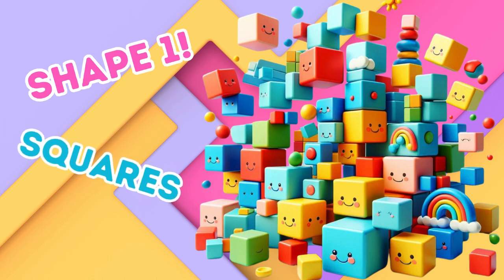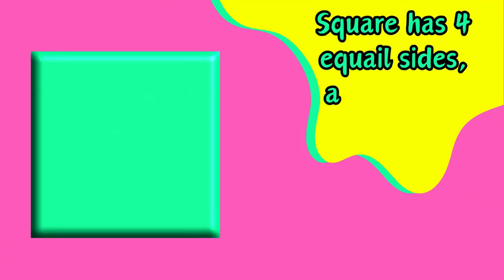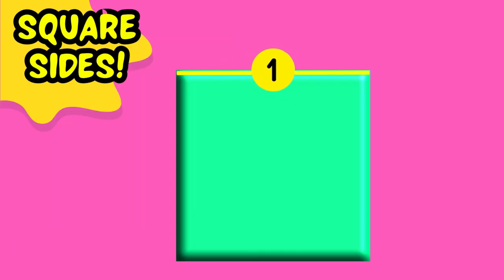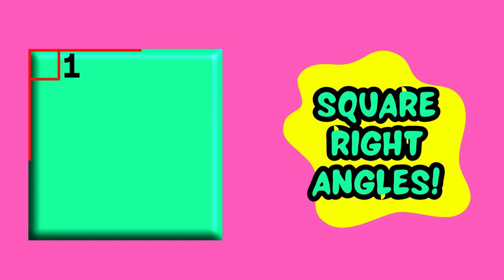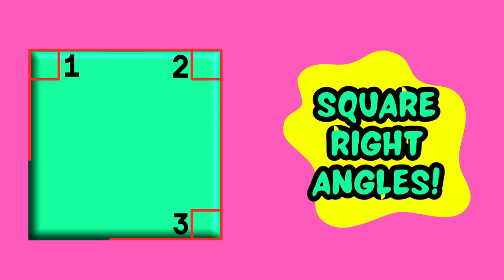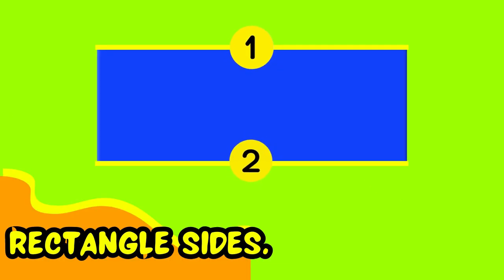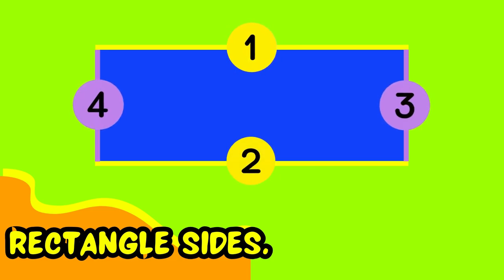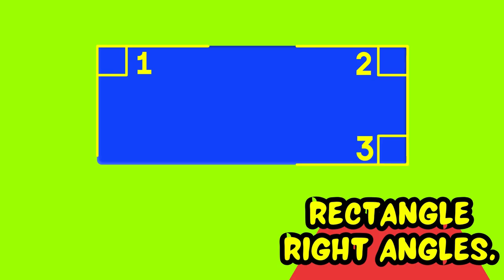Shapes: Sides and Angles| formas en ingles|अंग्रेजी में आकृतिया| 英语中的形状|formes en anglais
Welcome to our educational journey where we explore the fundamentals of geometry. In 'Introduction to Shapes: Sides and Angles,' we dive into the world of shapes, uncovering the mysteries of their sides and angles. This video is perfect for beginners of all ages who wish to understand the basics of geometric shapes and their properties. From triangles to polygons, get ready to discover how shapes form the foundation of the world around us.

هذا الفيديو مثالي للمبتدئين من جميع الأعمار الذين يرغبون في فهم أساسيات الأشكال الهندسية وخصائصها. من المثلثات إلى المضلعات، استعد لاكتشاف كيف تشكل الأشكال أساس العالم من حولنا.

हमारी शैक्षिक यात्रा में आपका स्वागत है जहाँ हम ज्यामिति के मूल सिद्धांतों का पता लगाते हैं। 'आकारों का परिचय: पक्ष और कोणों' में, हम आकारों की दुनिया में गोता लगाते हैं, उनके पक्षों और कोणों के रहस्यों को उजागर करते हैं। यह वीडियो ज्यामितीय आकारों और उनके गुणों की मूल बातें समझना चाहने वाले सभी उम्र के शुरुआती के लिए उत्तम है। त्रिकोण से लेकर बहुभुजों तक, हम यह खोजने के लिए तैयार हैं कि कैसे आकार हमारे चारों ओर की दुनिया की नींव रखते हैं।

আমাদের শিক্ষামূলক যাত্রায় আপনাকে স্বাগতম, যেখানে আমরা জ্যামিতির মৌলিক ধারণাগুলি অন্বেষণ করি। 'আকৃতিপরিচিতি: পাশ ও কোণ' ভিডিওতে, আমরা আকৃতির জগতে ডুব দিয়ে তাদের পাশ ও কোণের রহস্য উন্মোচন করি। এই ভিডিওটি সেই সব শুরুকারীদের জন্য আদর্শ যারা জ্যামিতিক আকৃতি এবং তাদের বৈশিষ্ট্যগুলির মৌলিক বিষয়াবলী বুঝতে চায়। ত্রিভুজ থেকে বহুভুজ পর্যন্ত, আমরা আবিষ্কার করতে প্রস্তুত আছি যে কিভাবে আকৃতিগুলি আমাদের চারপাশের পৃথিবীর ভিত্তি গঠন করে।

Selamat datang di perjalanan edukatif kami di mana kita mengeksplorasi dasar-dasar geometri. Dalam 'Pengantar Bentuk: Sisi dan Sudut,' kita menyelami dunia bentuk, mengungkap misteri sisi dan sudut mereka. Video ini sempurna untuk pemula dari semua usia yang ingin memahami dasar-dasar bentuk geometris dan propertinya. Dari segitiga hingga poligon, bersiaplah untuk menemukan bagaimana bentuk-bentuk tersebut membentuk dasar dunia di sekitar kita. Geometri Bentuk PendidikanMatematika Belajar Edukasi"

Добро пожаловать в наше образовательное путешествие, где мы исследуем основы геометрии. В 'Введении в формы: стороны и углы' мы погружаемся в мир форм, раскрывая тайны их сторон и углов. Это видео идеально подходит для начинающих всех возрастов, кто желает понять основы геометрических форм и их свойства. От треугольников до многоугольников, будьте готовы открыть для себя, как формы составляют основу мира вокруг нас.

Bem-vindos à nossa jornada educacional onde exploramos os fundamentos da geometria. Em 'Introdução às Formas: Lados e Ângulos,' mergulhamos no mundo das formas, desvendando os mistérios de seus lados e ângulos. Este vídeo é perfeito para iniciantes de todas as idades que desejam entender os conceitos básicos de formas geométricas e suas propriedades. De triângulos a polígonos, prepare-se para descobrir como as formas formam a base do mundo ao nosso redor.

Bienvenidos a nuestro viaje educativo donde exploramos los fundamentos de la geometría. En 'Introducción a las Formas: Lados y Ángulos', nos sumergimos en el mundo de las formas, revelando los misterios de sus lados y ángulos. Este video es perfecto para principiantes de todas las edades que desean entender los conceptos básicos de las formas geométricas y sus propiedades. Desde triángulos hasta polígonos, prepárate para descubrir cómo las formas constituyen la base del mundo que nos rodea.

Bienvenue dans notre voyage éducatif où nous explorons les fondamentaux de la géométrie. Dans 'Introduction aux Formes : Côtés et Angles,' nous plongeons dans le monde des formes, révélant les mystères de leurs côtés et angles. Cette vidéo est parfaite pour les débutants de tous âges souhaitant comprendre les bases des formes géométriques et leurs propriétés. Des triangles aux polygones, préparez-vous à découvrir comment les formes constituent le fondement du monde qui nous entoure.